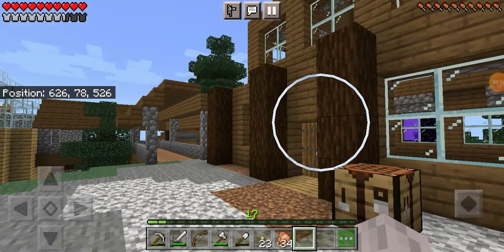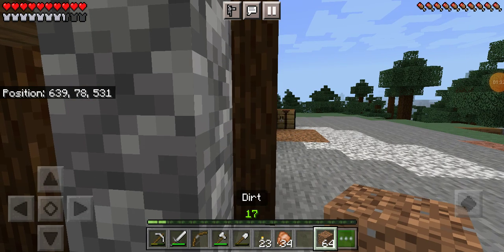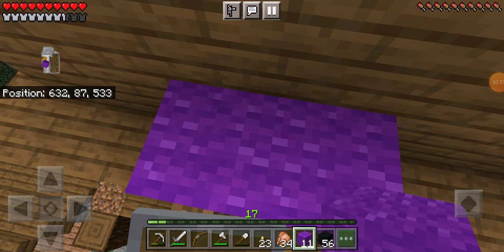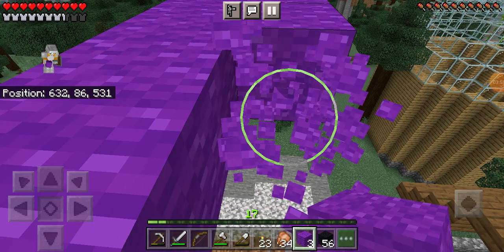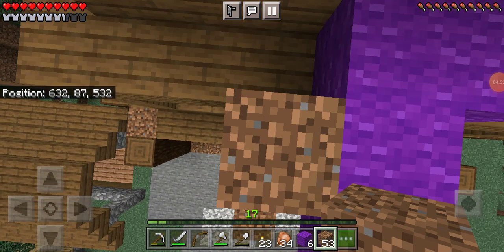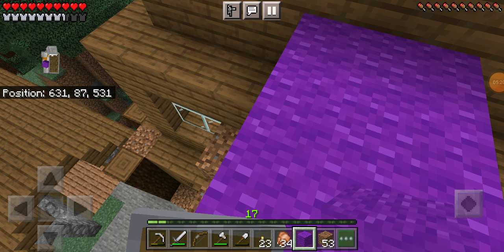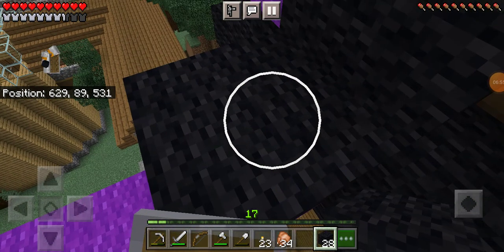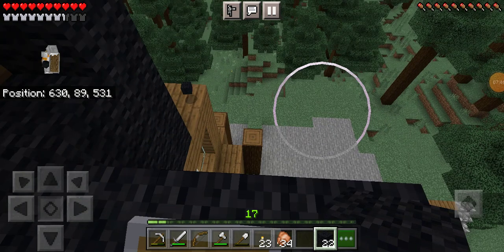Dragon's Friendly Realm #87 "Our Own Fairy Tail!"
We enter the Dragon's Realm once again to add our stamp to the Dragon's Roar Guild Hall!

SOCIALS:

YOUTUBE: You're Already Here silly!

-Dragon